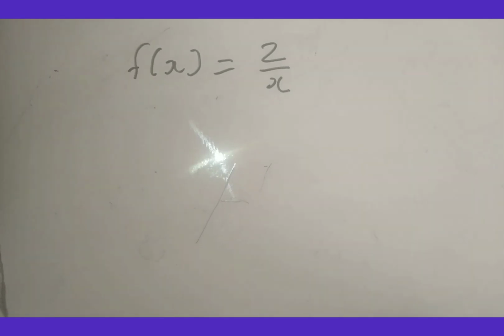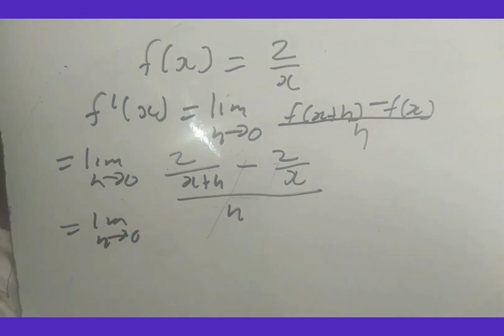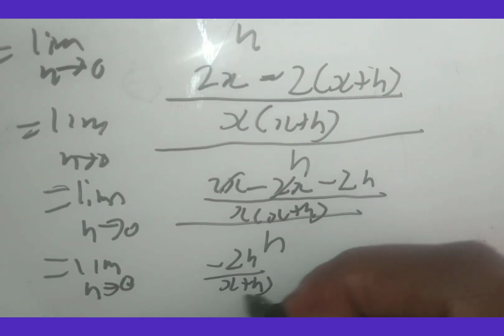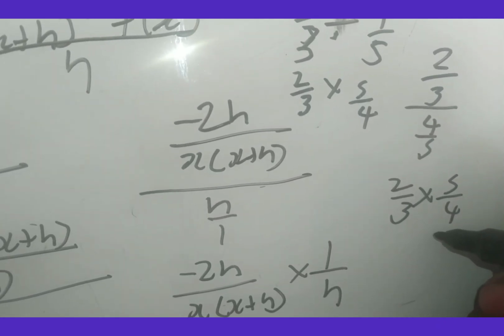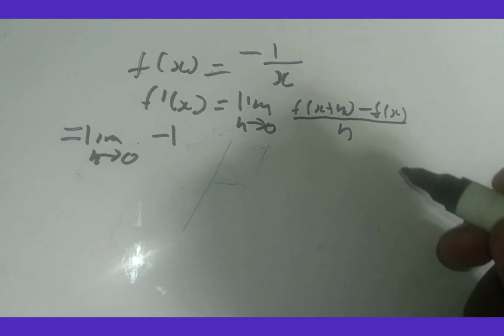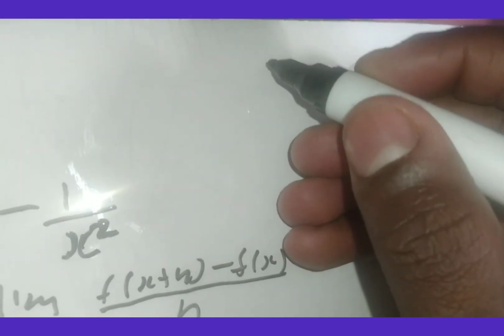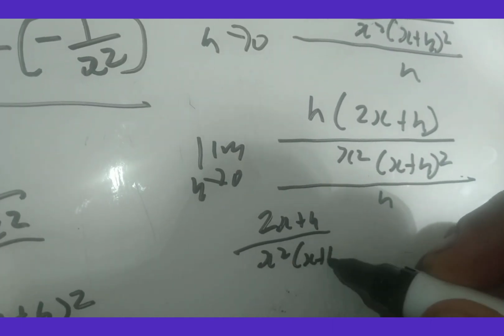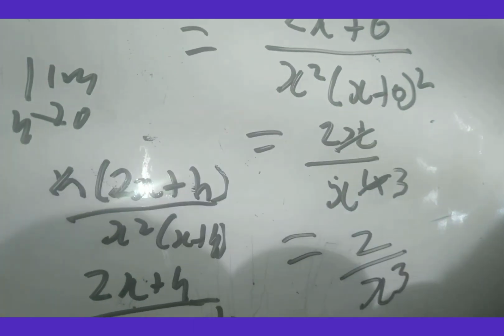How to find the derivative of a fraction using first principles. calculus